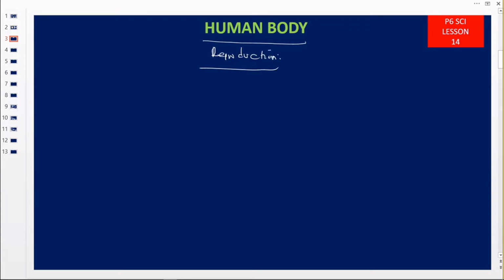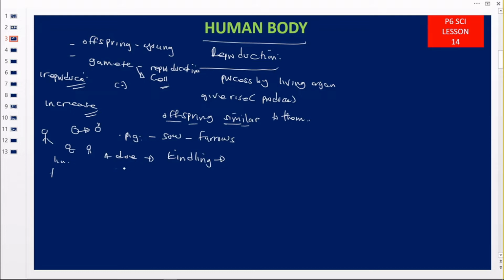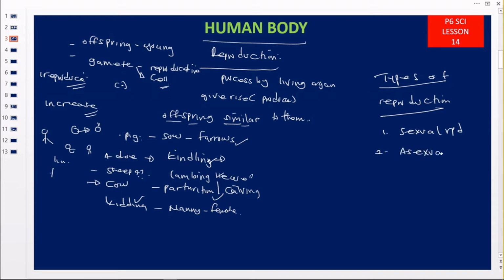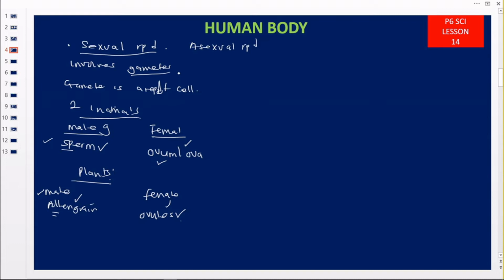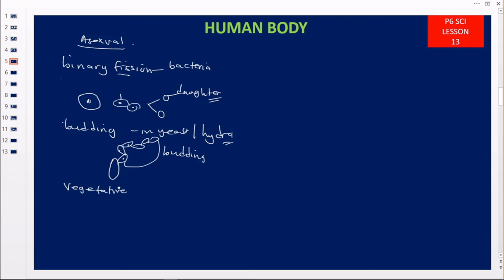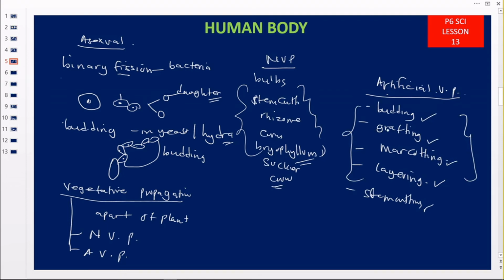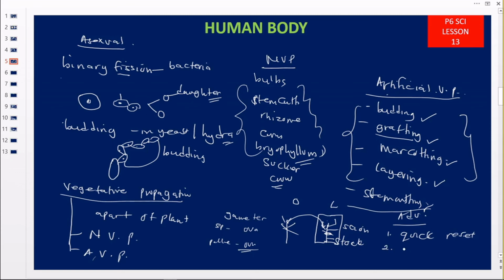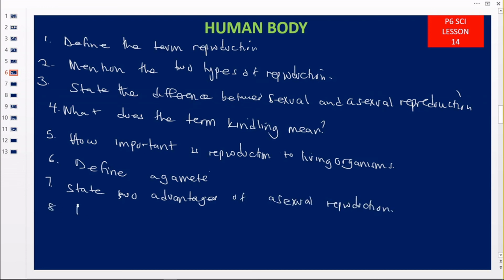primary six science ( p 6), ( p7 ) topic Human body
primary six science ( p 6) topic Human body
for primary seven p7 science notes